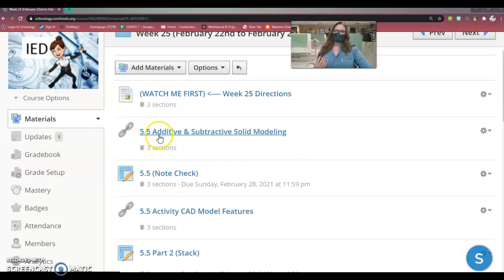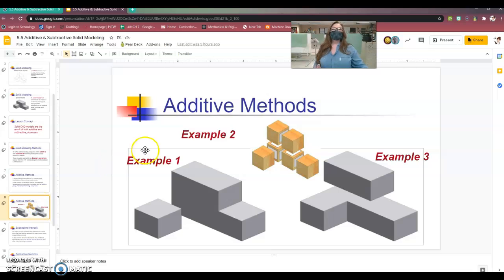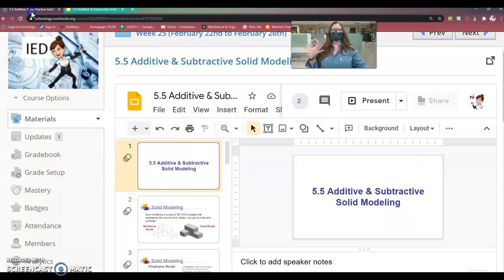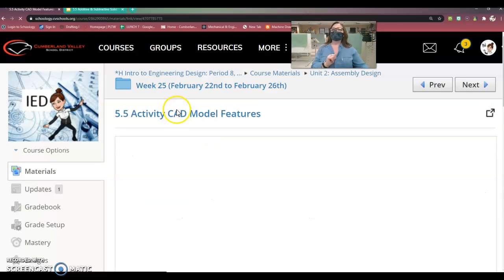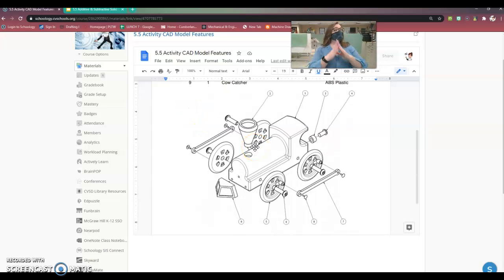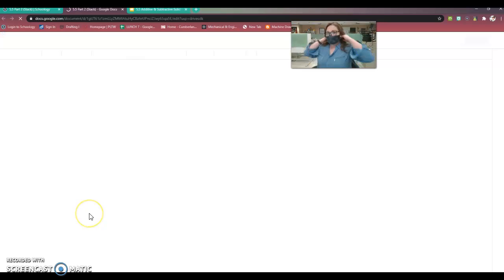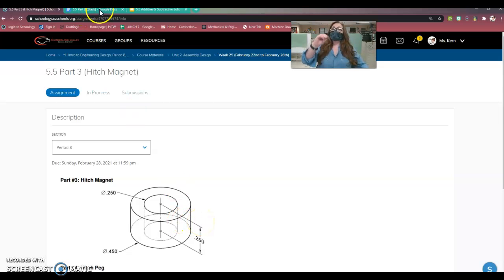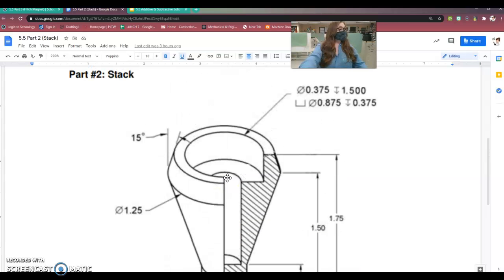IED Week 25 Directions